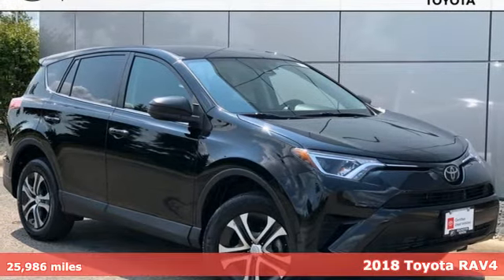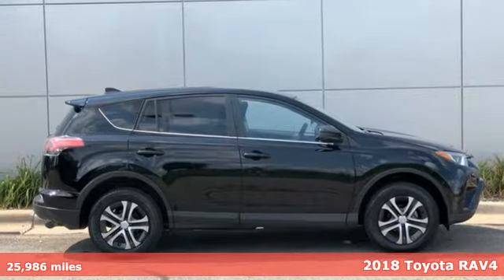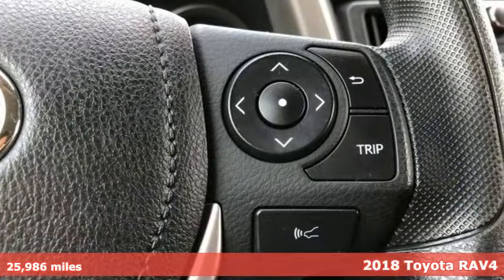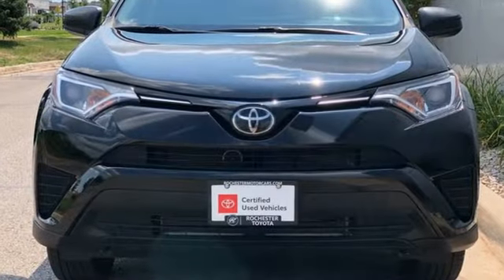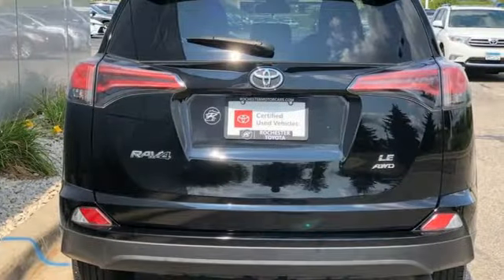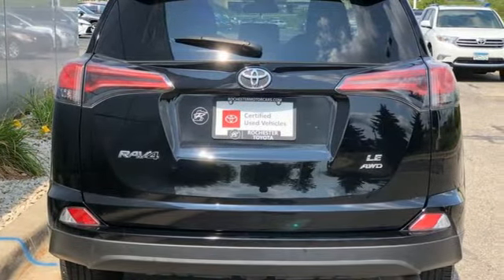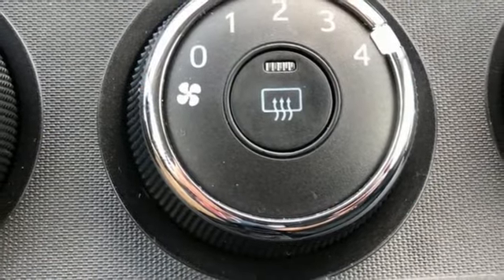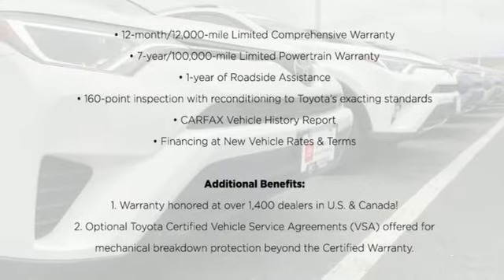Used 2018 Toyota RAV4 Rochester, MN XA8221 - SOLD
Year: 2018
Make: Toyota
Model: RAV4
Trim: LE
Engine: 2.5L 4-Cylinder DOHC Dual VVT-i
Transmission: 6-Speed Automatic
Color: Black
Interior: Black
Mileage: 25986
Stock #: XA8221
VIN: 2T3BFREV8JW818220
Certified. Recent Arrival! Collision Warning System, *Adaptive Cruise Control, Lane Keeping Assist, Touchscreen Controls, Backup Camera, Bluetooth Hands Free, Local Trade, Portable Audio Connection, Toyota Entune, Cruise Control, ABS brakes, Air Conditioning, Electronic Stability Control, Radio: Entune AM/FM/CD/MP3/WMA Playback w/6 Speakers, Rear window defroster, Remote keyless entry, Steering wheel mounted audio controls, Traction control. CARFAX One-Owner. Clean CARFAX.brbrBlack 2018 Toyota RAV4 LE AWD AWD 22/28 City/Highway MPGbrbrToyota Certified Used Vehicles Details: *brbr * Vehicle Historybr * Warranty Deductible: $0br * 160 Point Inspectionbr * Roadside Assistancebr * Transferable Warrantybr * Limited Comprehensive Warranty: 12 Month/12,000 Mile (whichever comes first) from certified purchase date. Roadside Assistance for 7 Year / 100,000 Milebr * Powertrain Limited Warranty: 84 Month/100,000 Mile (whichever comes first) from TCUV purchase datebrbrbrAwards:br * 2018 KBB.com 10 Best SUVs Under $25,000 * 2018 KBB.com Best Resale Value Awards * 2018 KBB.com 10 Most Awarded Brands Stop by, call, or email us today at Rochester Toyota. We look forward to earning your business.

Address:
4365 Canal Place Southeast